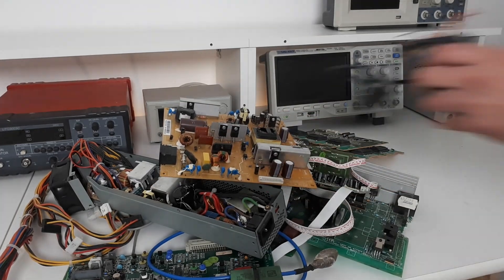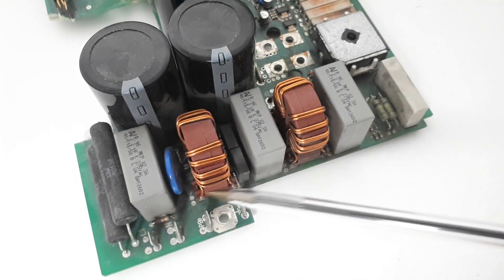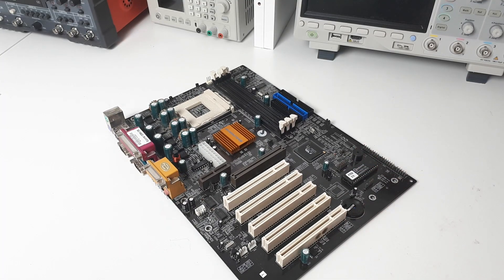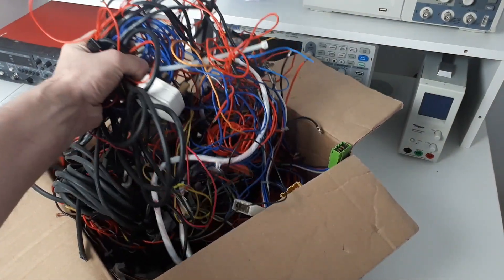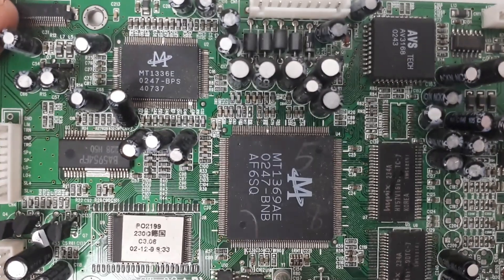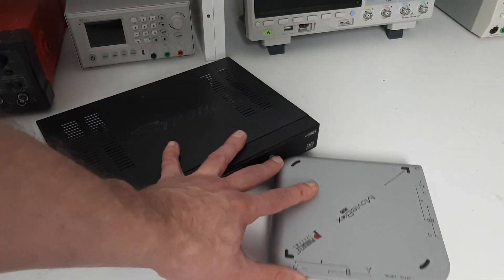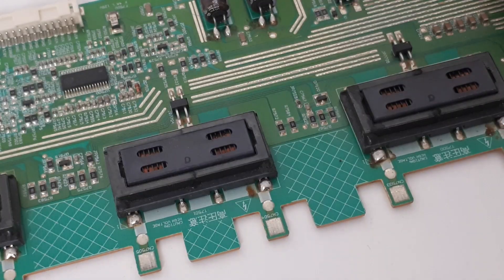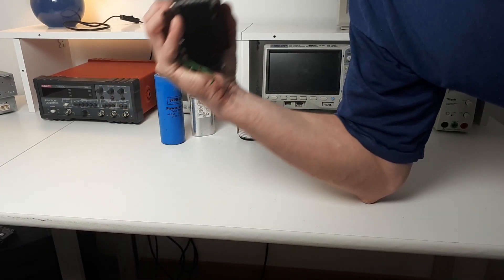What should you Desolder? ... Dont Waste Expensive Components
I show you the most common, useful and expensive electronic components you will commonly find in the trash. I hope you find it useful.